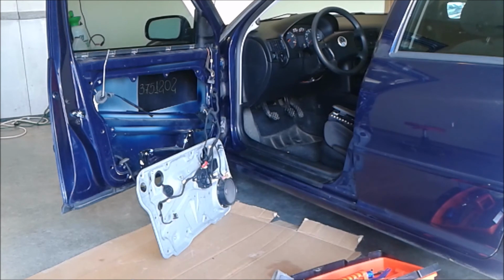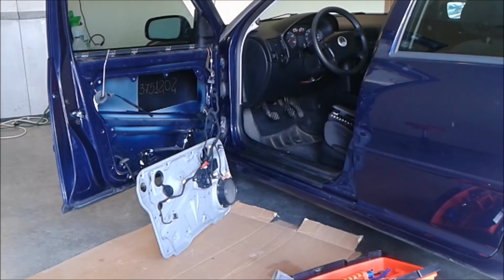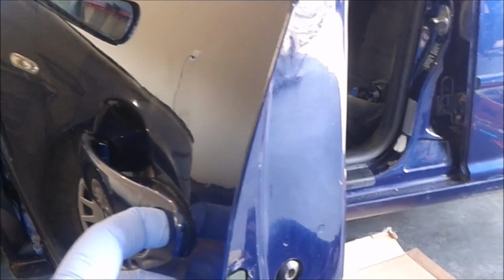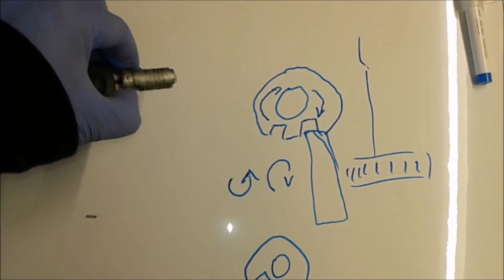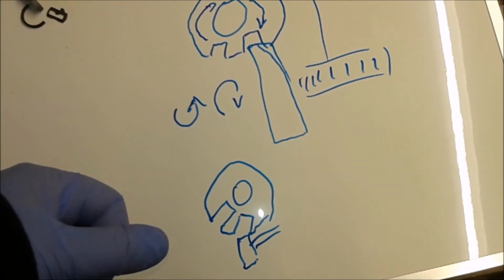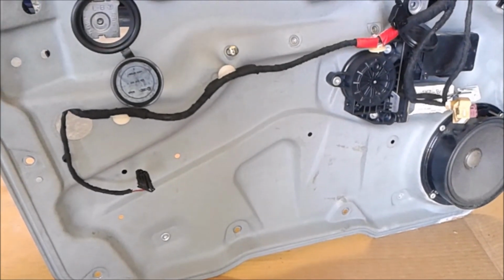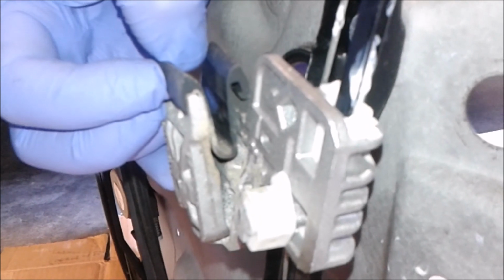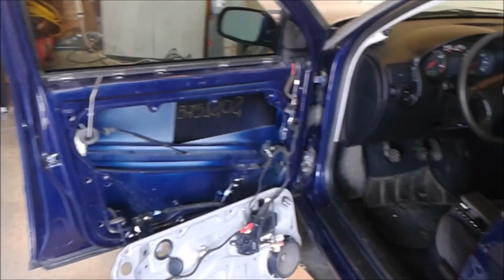VW MK IV (Golf , Jetta, Bora) Door Module installation tips & problems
Some problems that I've encountered while replacing the driver's door lock module on my '02 Golf